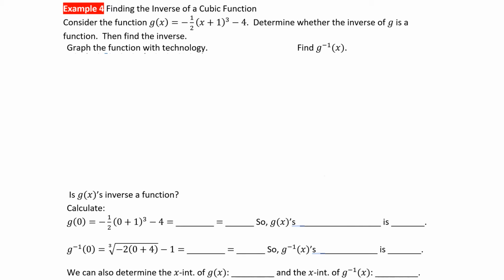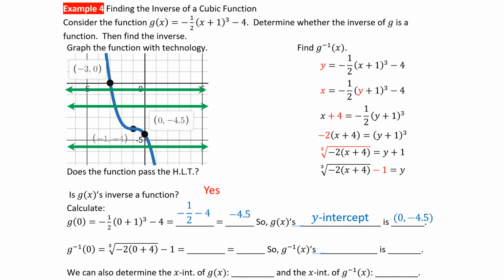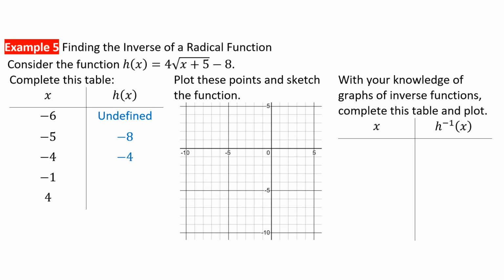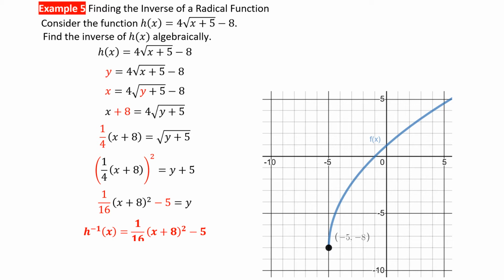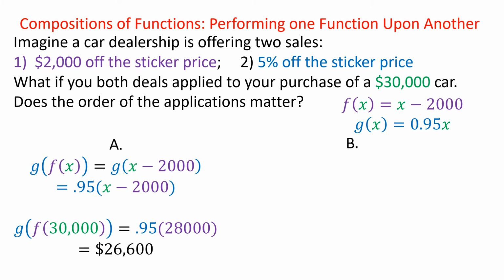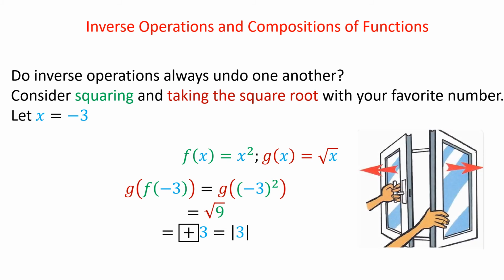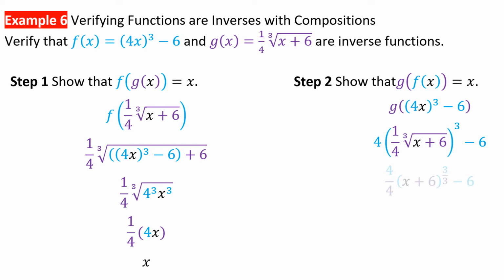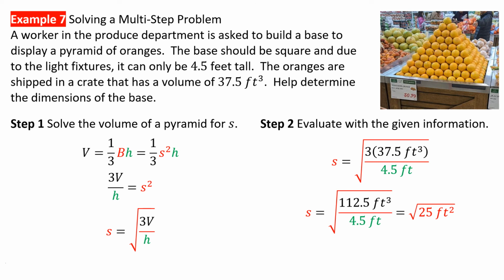5 6 Class Presentation Day 2